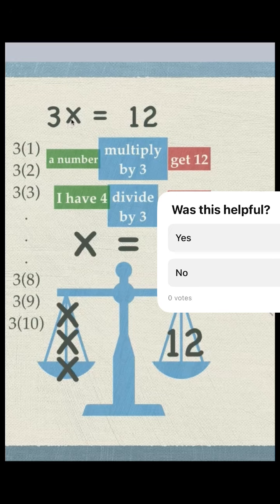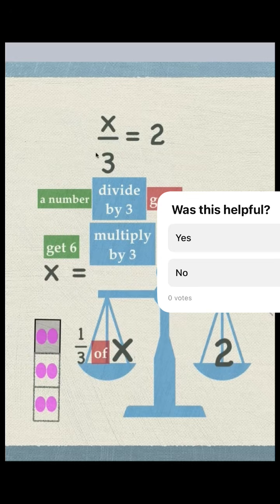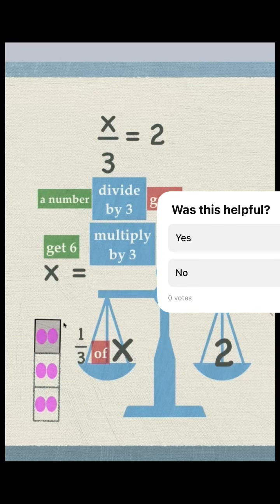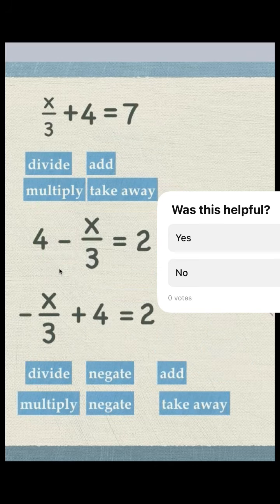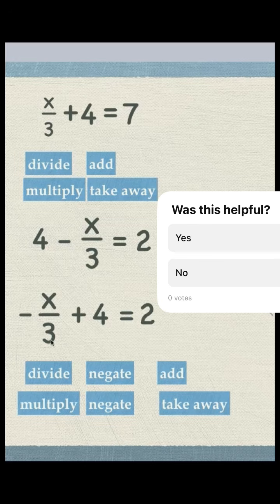Do it mentally cameroun maths earlylearning @WODEMAYA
Solve equations mentally